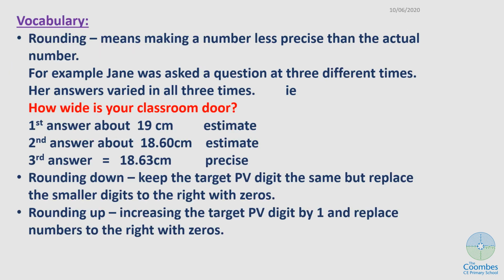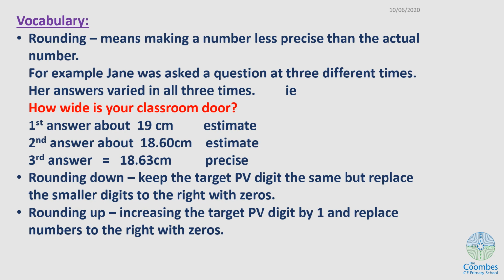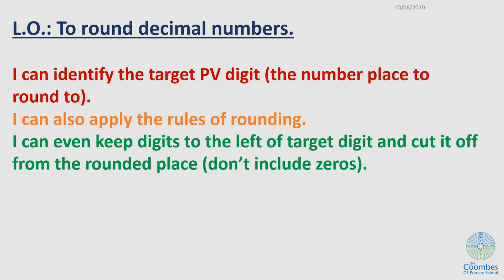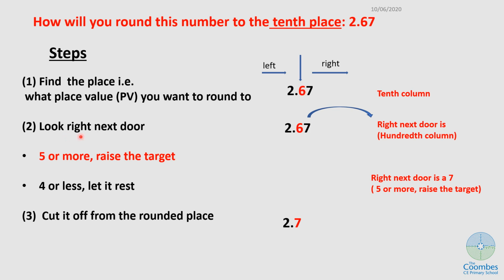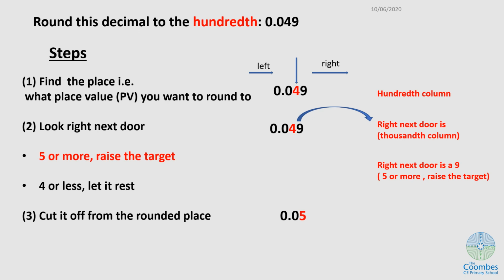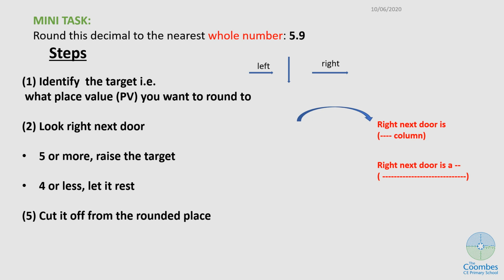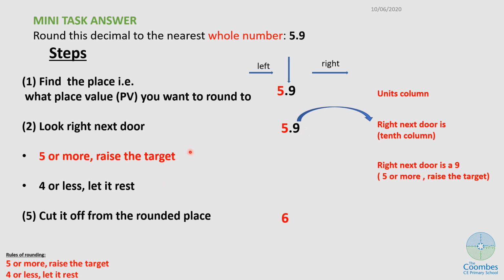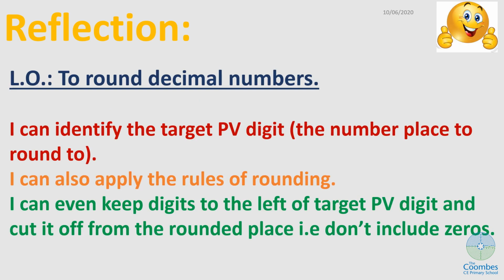Upper KS2 Maths Week 8 - Lesson 3 Rounding Decimals Numbers